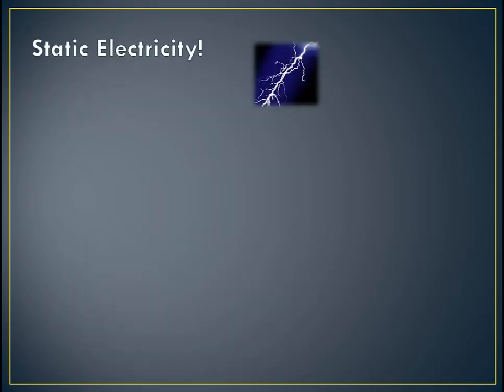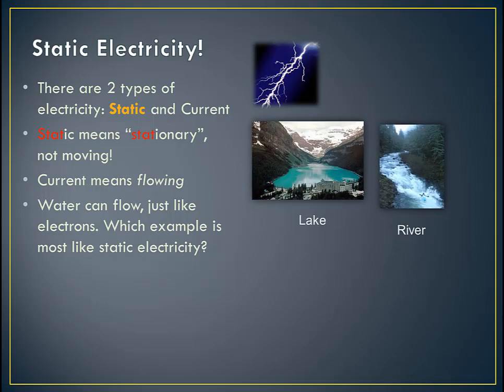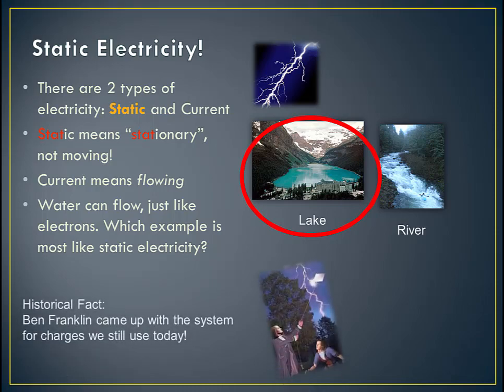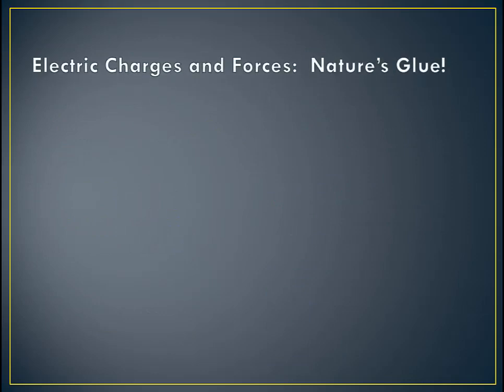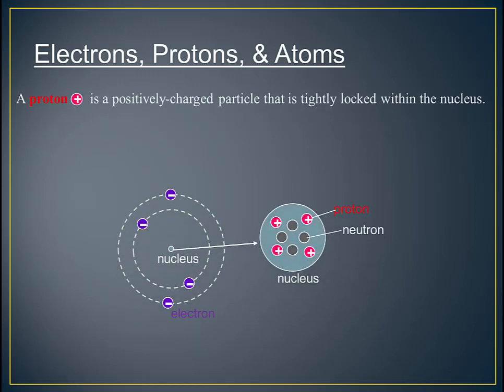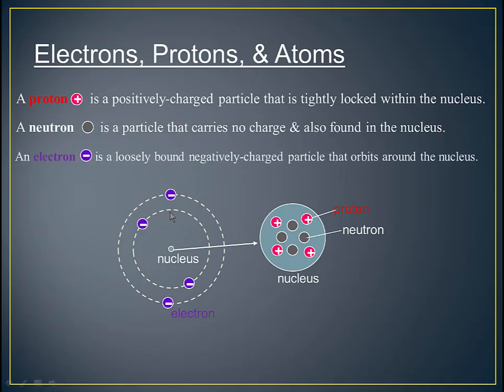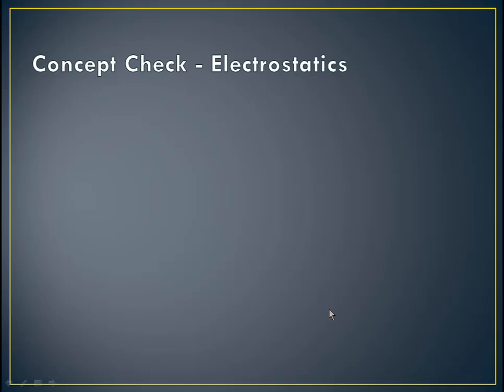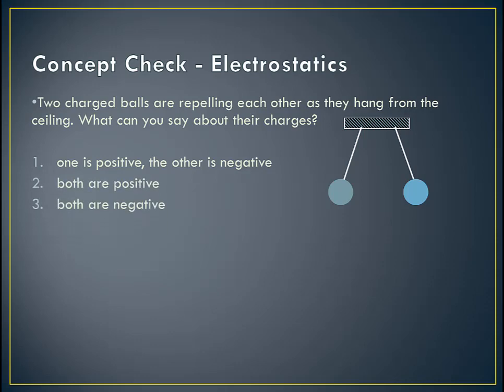Introduction to Electrostatics Part 1